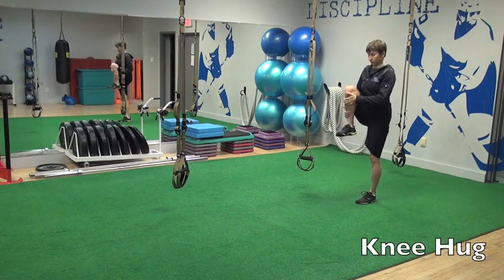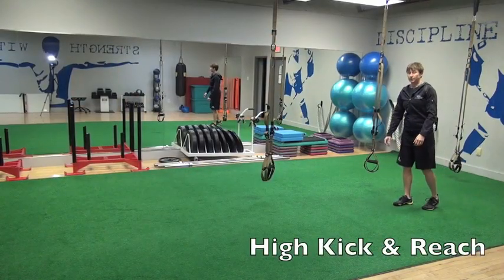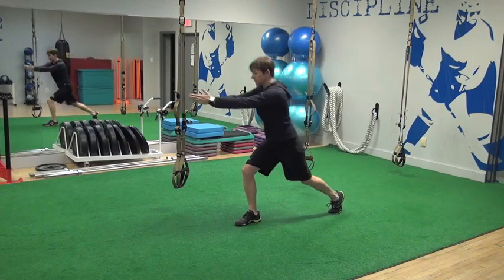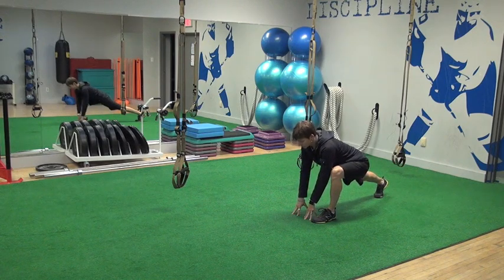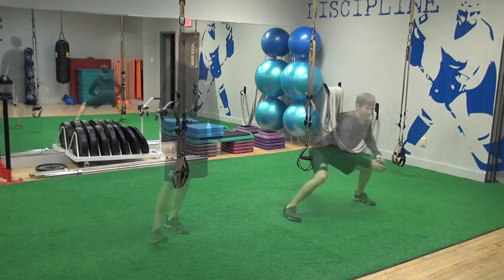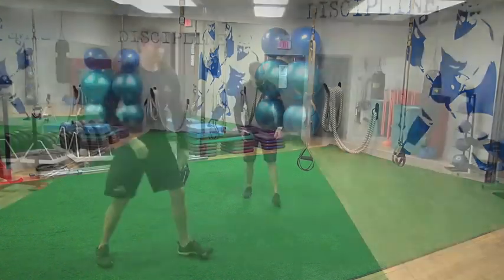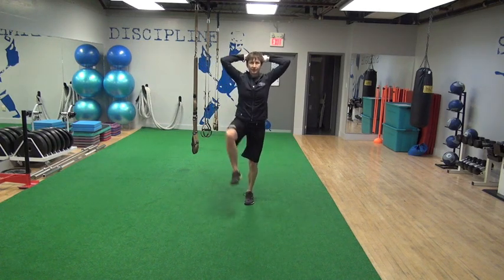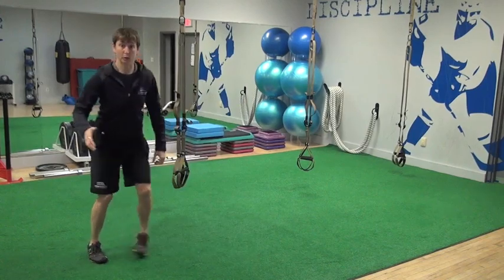Goalie Training - Dynamic Warm Up blog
Remember when you used to have to warm up the car before you could go anywhere?  I barely remember it but, it seems like my Dad had to warm up the red Buick convertible (to me it looked like the Bat-mobile - other than the fact that it was red) he had when I was just a wee girl.  In case you were wondering it did have a name and her name was 'Bessie'

Your body is a little bit like ol' Bessie -- it needs to warm up.  You may not think of your body as a sequence of electrical and chemical reactions, but that's what it is.  It takes a little time to get things up and running as efficiently as possible.

I am not going to get into the nitty-gritty, but let me summarize in a sentence or two.  Nervous impulses are electrical impulses and with learning and 'activation' those can follow a more direct pathway, which means your movements might get a fraction of a second faster.  That can make a big difference when you are facing a shooter.

Your energy system works very efficiently with fat as a substrate, but it takes a while for your body to mobilize the free fatty acids that it can use for energy during lower intensity times, so a good warm up can help prepare your body to use fat as an energy source right from puck drop, rather than having that 10-minute lag heading into the game.

I know your situations will differ -- when you get to the rink, how much time you have before puck drop and what space you have for warming up, but here is a general outline.

Get to the rink...

Do your foam rolling or myofascial release -- 5-minutes or so.

Do your static stretch sequence -- I described this HERE -- yes, we static stretch before the game.

Do your dynamic warm up sequence.  I think it is best to do this in just your long-johns rather than doing it with your pads on.  Again, it might depend on your particular situation, but I do not feel there is any benefit to doing it with your pads on -- that does not make it more 'sport specific'.

Here are some exercises you can include in your dynamic warm up -- you can do them either travelling or stationary, if you have the space do them travelling:

Knee Hug
Quad Stretch
High Kick & Reach
Lunge & Rotate
Greatest Stretch
Down & Back
Side Step & Rotate
Over The Fence
High Knees Skip
Lateral Push

Do each exercise for 4-5 reps on each side.

Ideally you will finish this warm-up, then go put on your gear -- get the final thoughts from your coach and step out on the ice for the on-ice warm up (or as you may know it -- 'ducking while being shelled by slappers from your team').

So there you go -- your formula to step out on the ice ready to go from the second the puck drops.